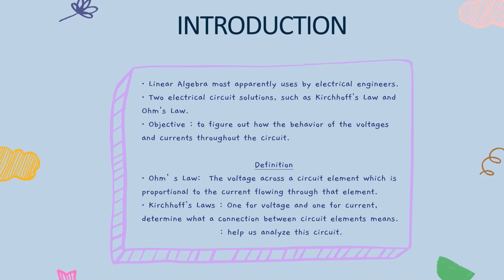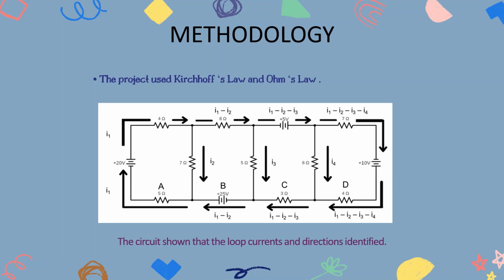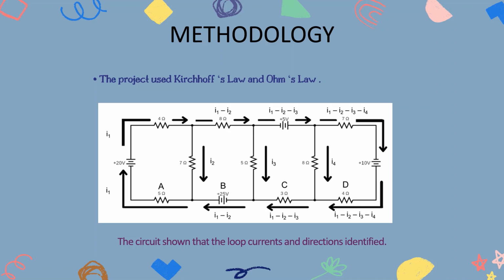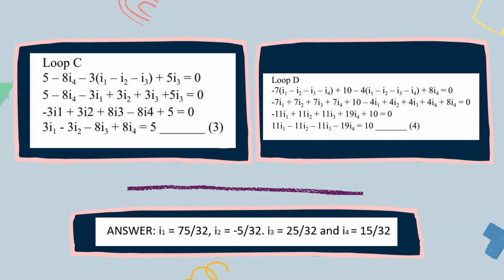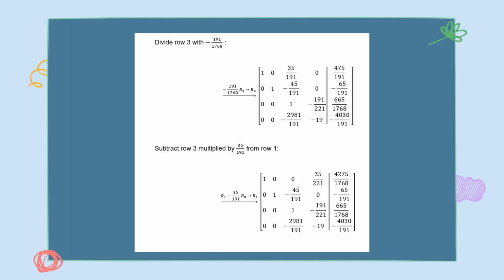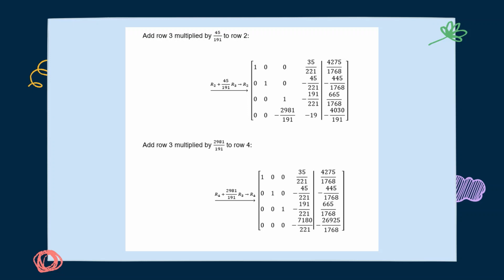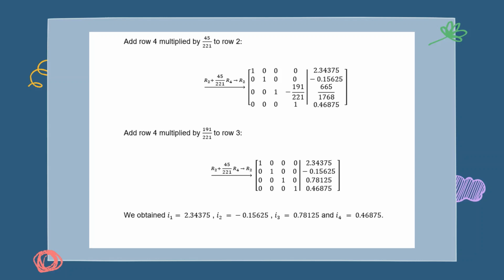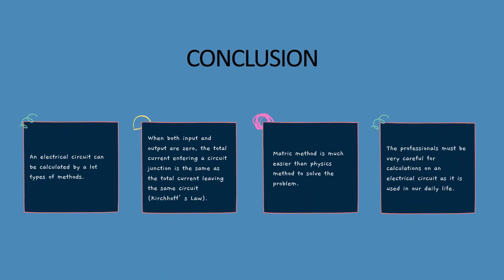MAT263: Application of Linear Algebra in Electrical Circuit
Video report for case study MAT263 for group 1.